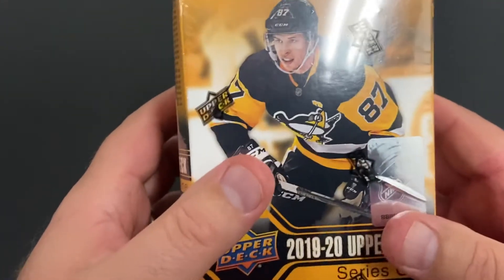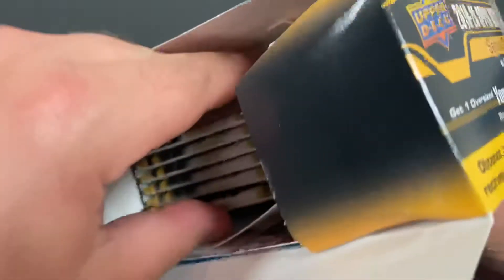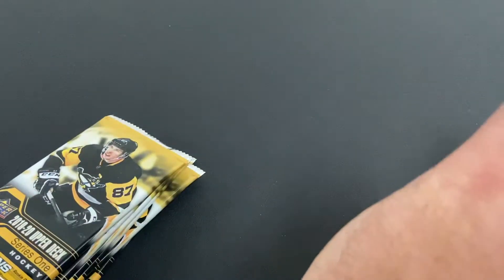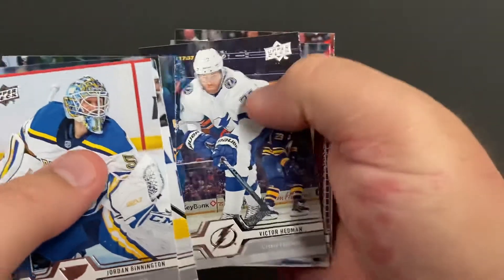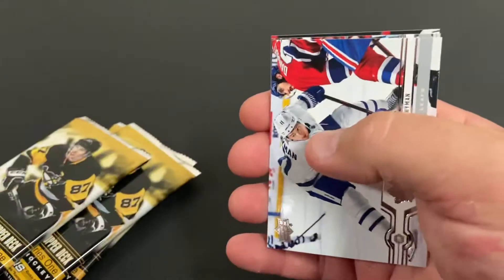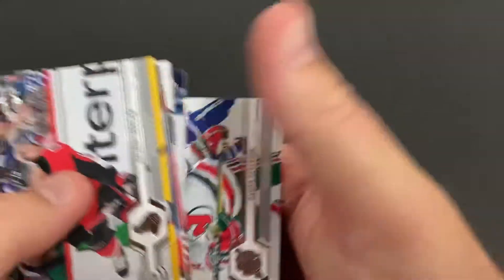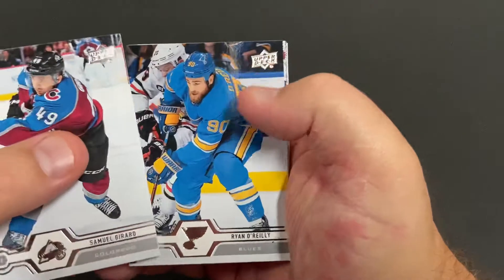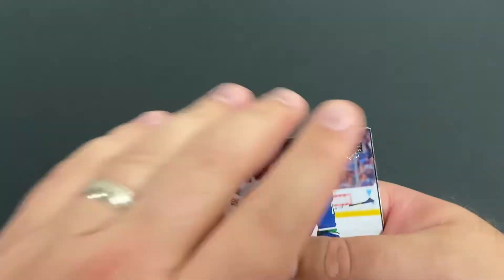Jack Hughes jumbo young guns pull 2019-20 upper deck series 1 blaster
Break of a blaster box from 2019-20 upper deck series one in my hunt to get all the young guns